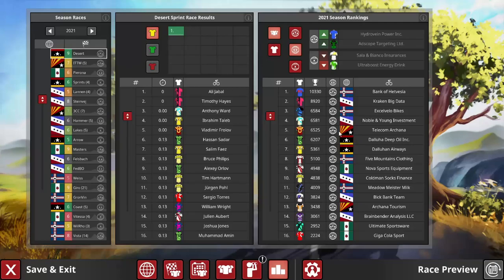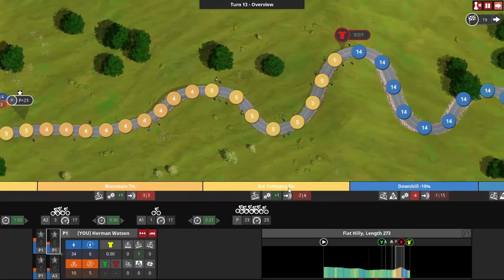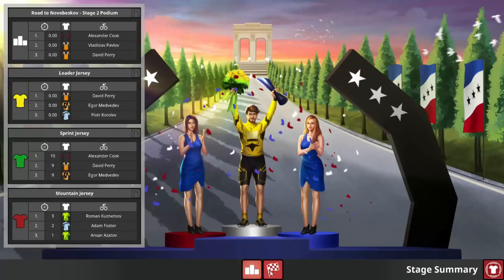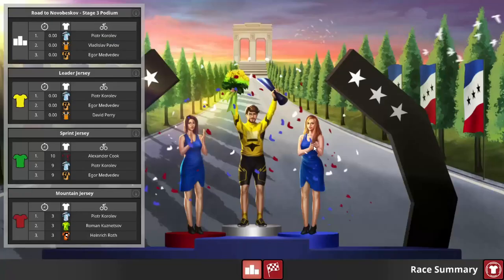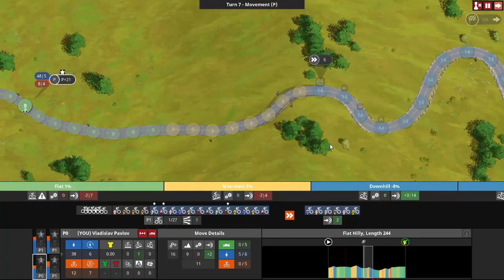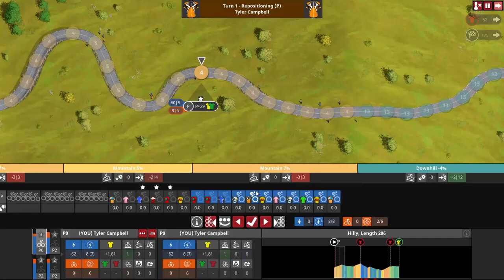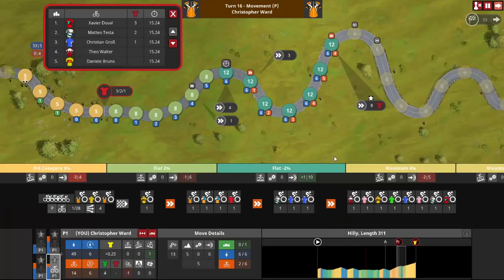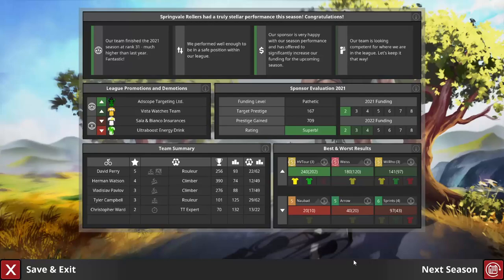The Cyclist Tactics part 3: Finish the season with a kick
Two three-day tours to conclude season 1.  Good chance here to gain more rider EXP and improve our season ranking, as there's plenty of ways to gain points in tours compared to classics (but to compensate, overall results in classics are worth double the points for the same prestige)